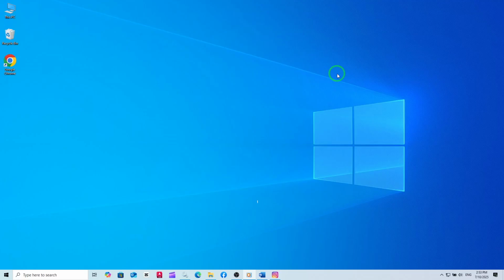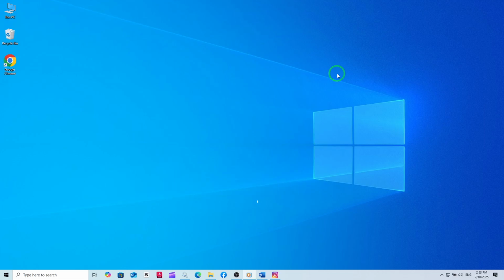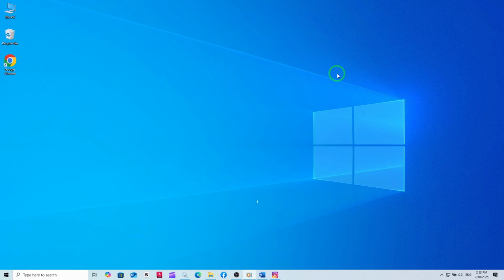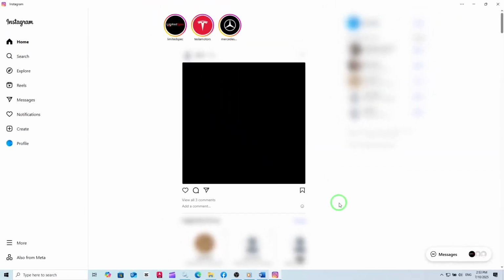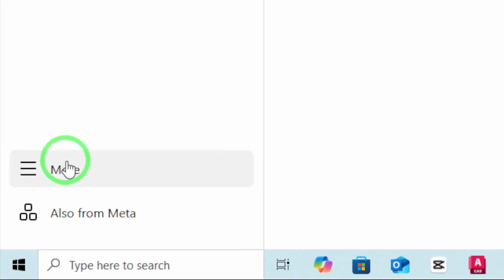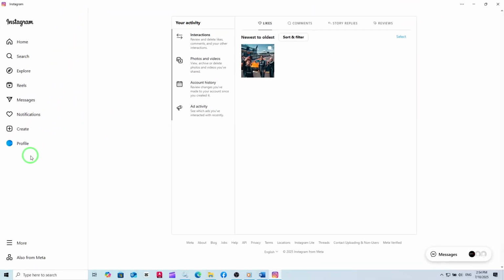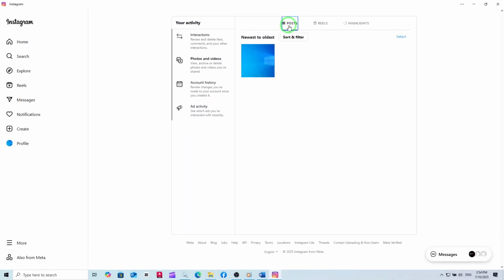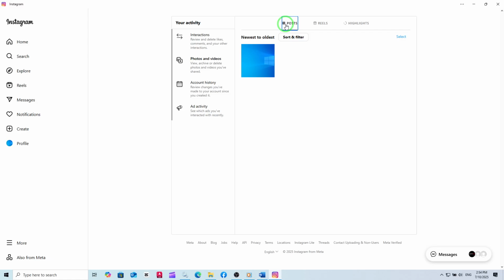How To Find All Your Posts History On Instagram App On PC (New Update)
Learn how to find all your posts history on Instagram app using your PC with the latest update. This step-by-step guide will show you the easiest way to access, review, and manage your Instagram posts directly from your computer.

Whether you want to revisit old memories or organize your content, this tutorial covers everything you need to know about finding your Instagram posts history on PC.

Follow these steps:

1. Open Instagram app.

2. Click on Menu from the left side menu.

3. Enter to Your activity, then Photos and Videos section.

4. Click on Posts.

5. Find the Posts you want.

Start managing your Instagram posts history on PC today and make the most out of Instagram’s new update for desktop users.-

Chapters:
00:00 Intro
00:12 Soultion
01:05 Outro